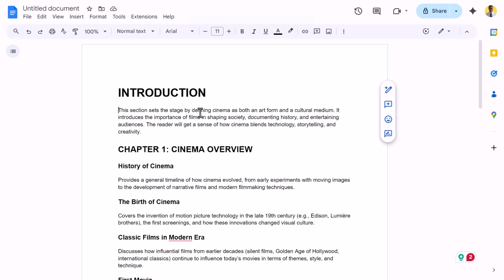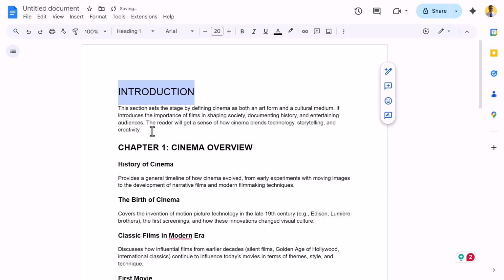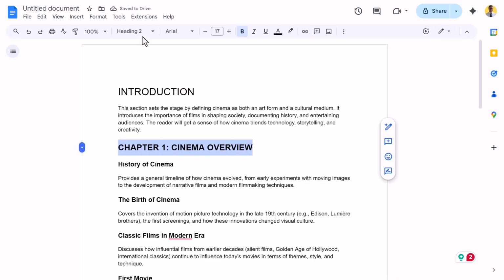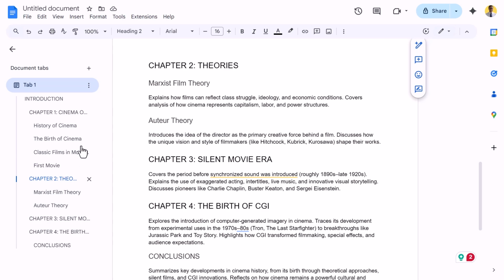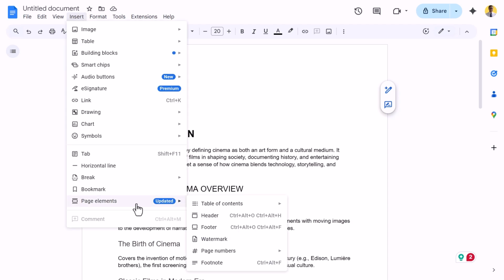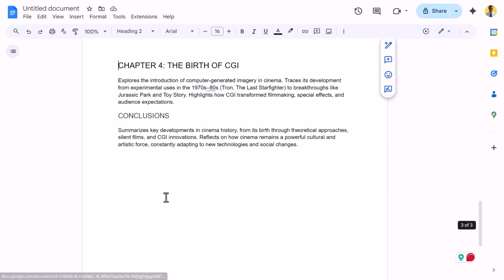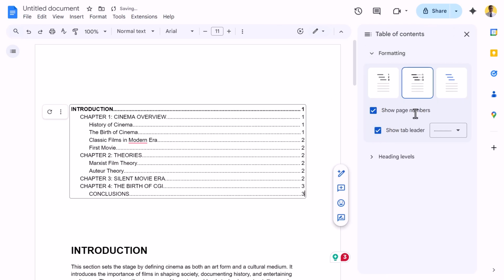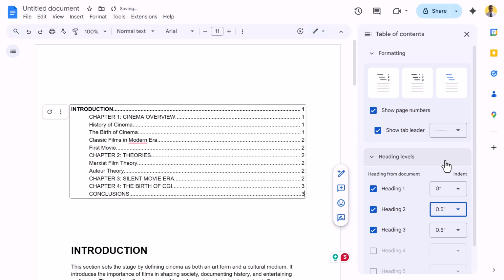How to Create a Table of Contents in Google Docs 2026 - Make a Table of Contents in Docs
How to Create a Table of Contents in Google Docs 2025 - Make a Table of Contents in Docs

Organizing long documents in Google Docs becomes much easier when you know how to create a table of contents in Google Docs. A Google Docs table of contents provides a clear overview of your document’s sections, making it simple for readers to navigate through your work. In this tutorial, we’ll show you step by step how to make a table of contents in Google Docs and customize it to fit your needs.

You’ll learn exactly how to add a table of contents in Google Docs, how to insert a table of contents in Google Docs, and even how to edit a table of contents in Google Docs after making changes to your headings. Whether you’re preparing a report, a project, or any professional document, knowing how to create table of contents in Google Docs ensures your document is well-structured and easy to follow.

By following this guide, you will also discover how to make table of contents in Google Docs, how to create a table of contents in Google Docs, and the quickest ways to create table of contents in Google Docs automatically. This tutorial is perfect for anyone looking to make their documents more organized, professional, and reader-friendly.